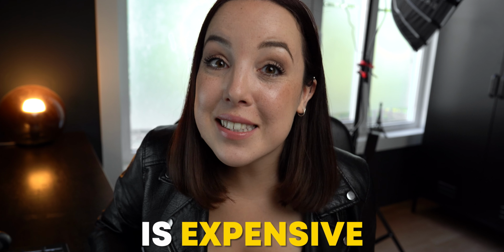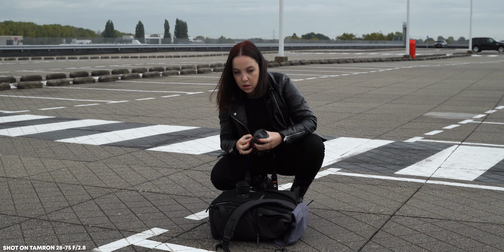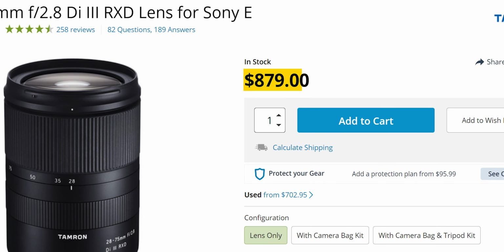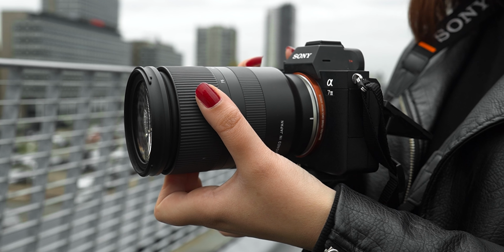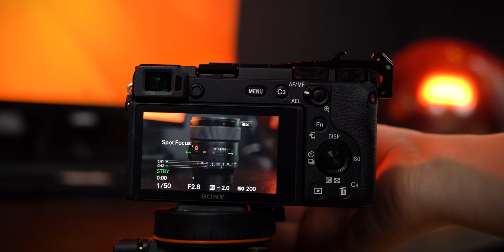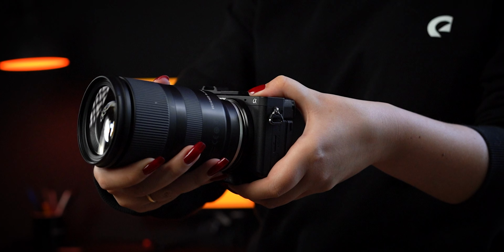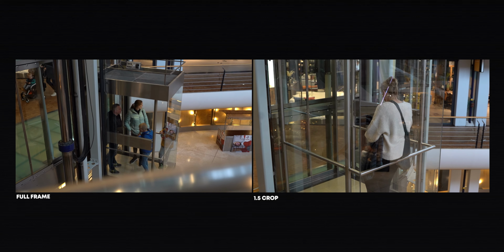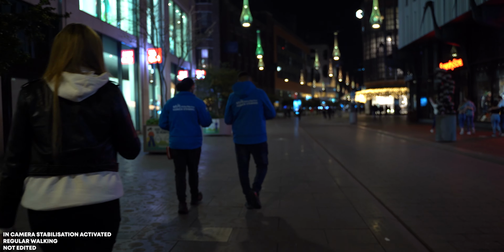Why this should be your first (and only!) full frame lens!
Stop wasting your money on a bunch of different lenses. Instead, get this one!
Music used

LET’S CONNECT
▸ EMAIL LIST (UPDATES & FREEBIES!)